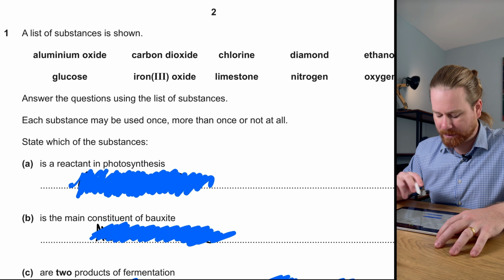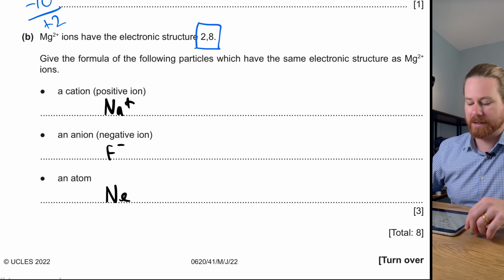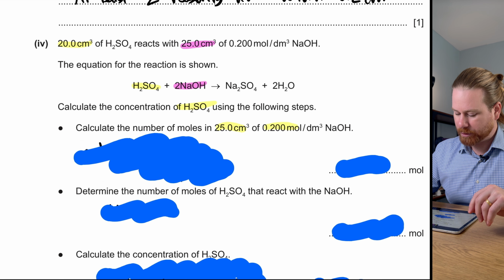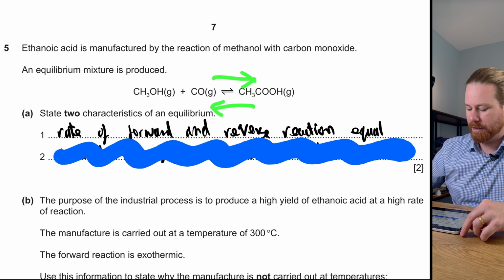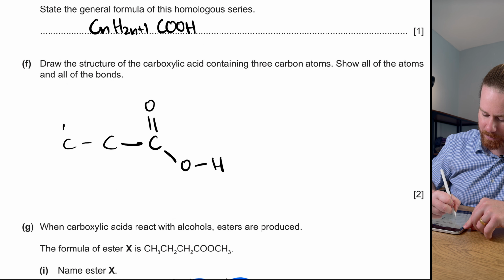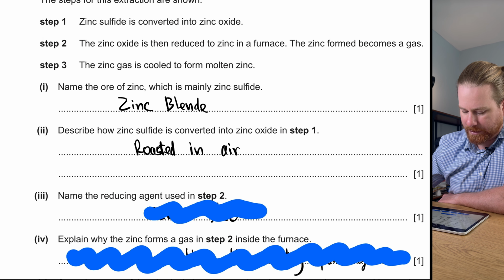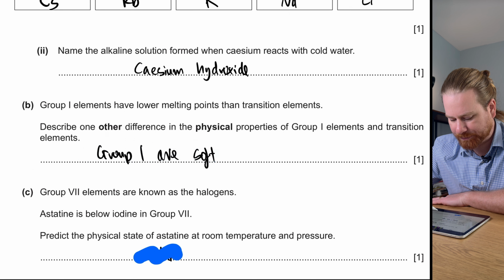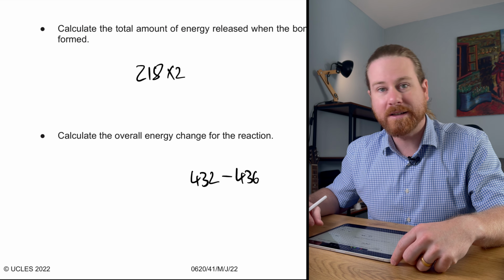IGCSE Chemistry: How To Score 100% On Paper 4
In this video, we will go through the P4 from the CIE Chemistry exam set in the summer of 2022.